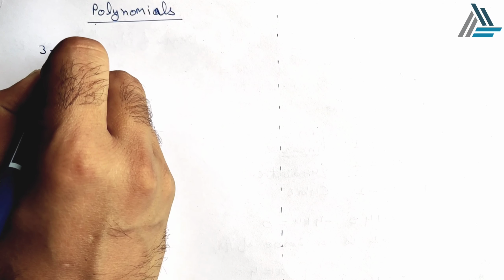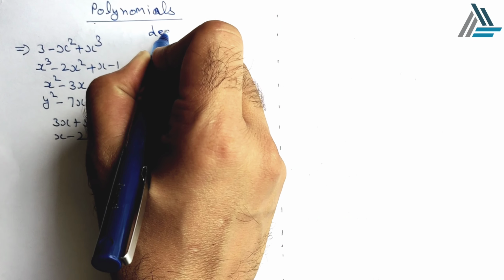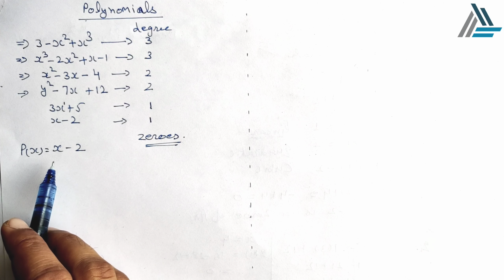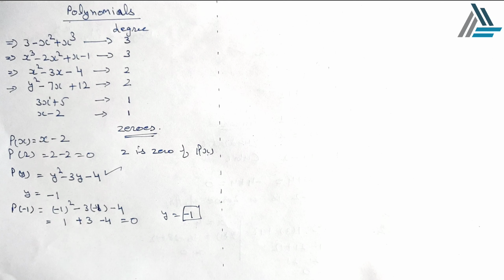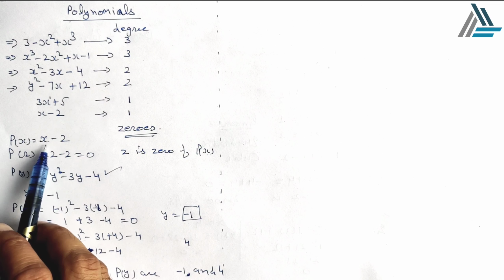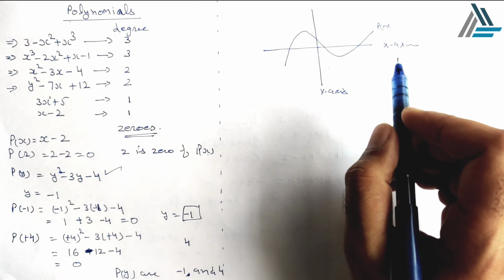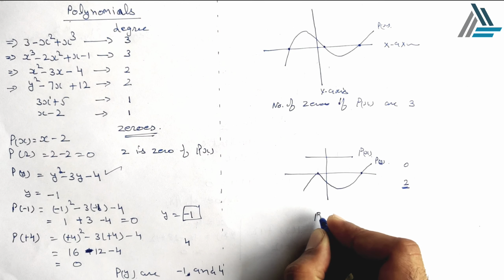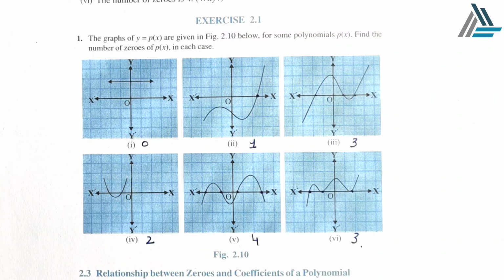Class - X CH. 2 Intro of Polynomials Degree & Zeros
This is the video of CBSE ( NCERT) Class 10 Mathematics -
Ch. NO 2  Polynomials
Intro  Intro of Polynomials Degree & Zeros
terms, Algebraic expansion